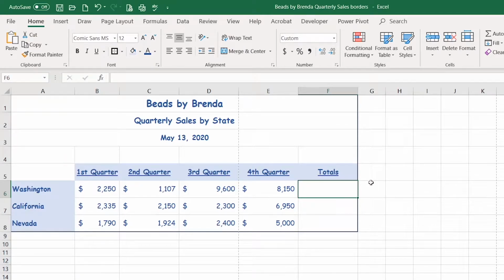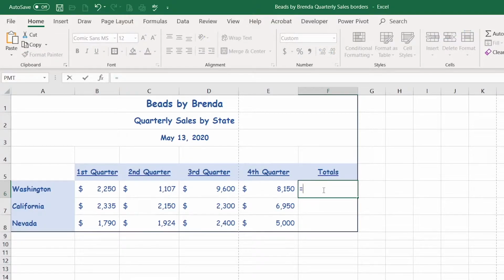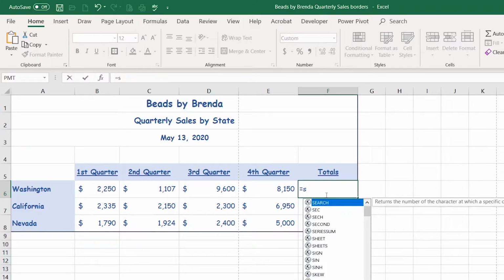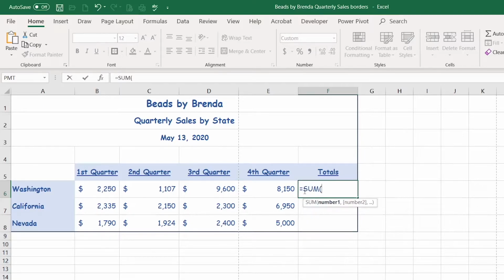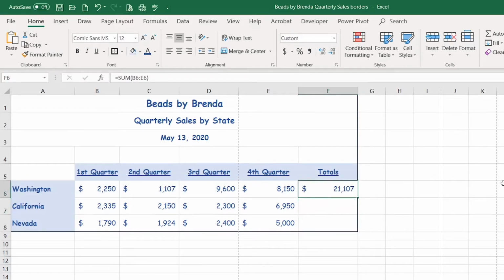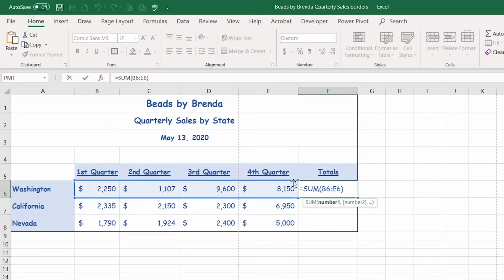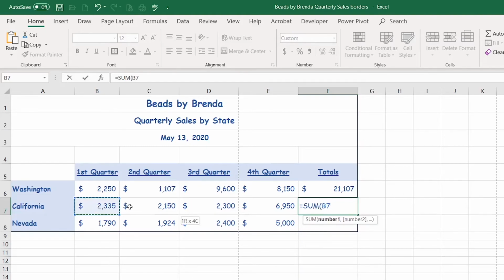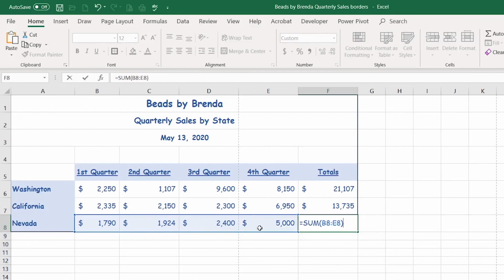Using AutoComplete to SUM a range in Excel